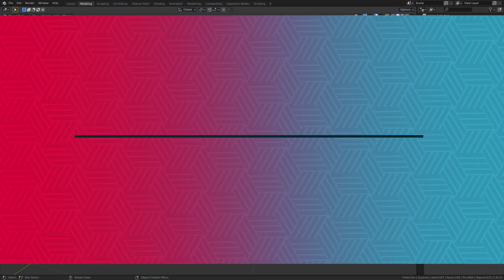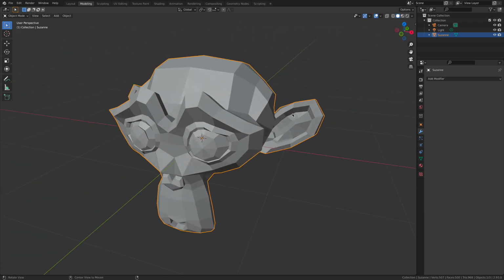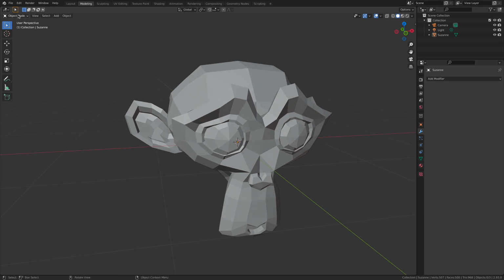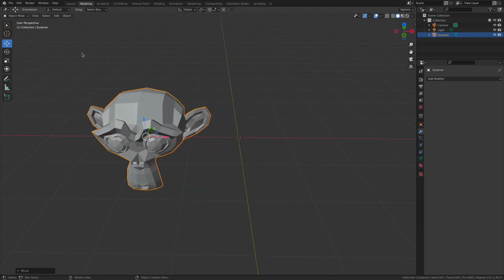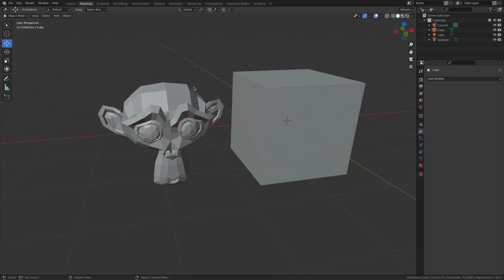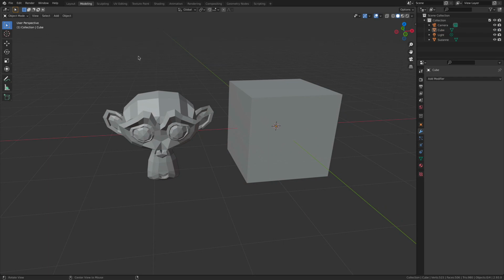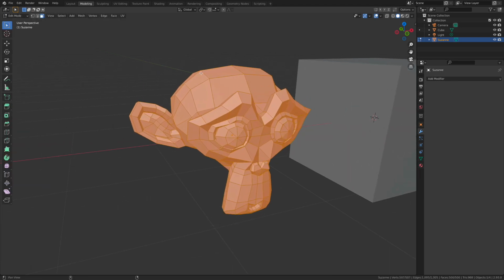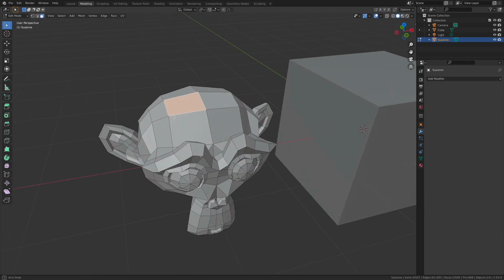modl 302 m01 The Selection System